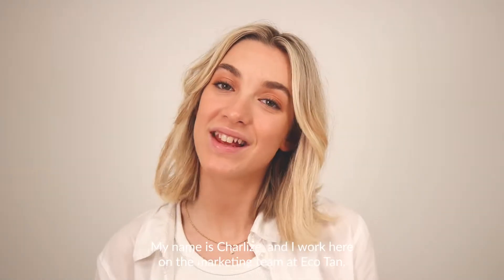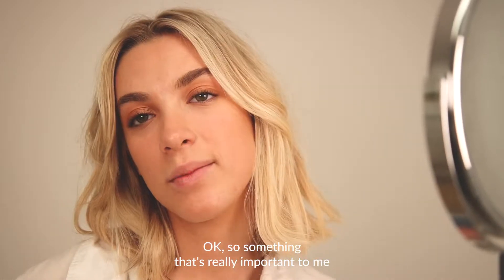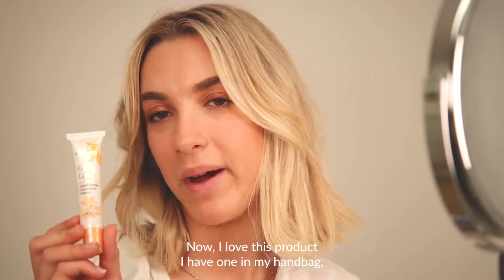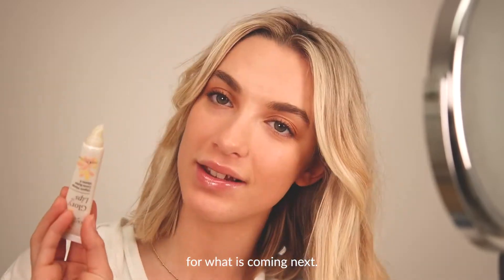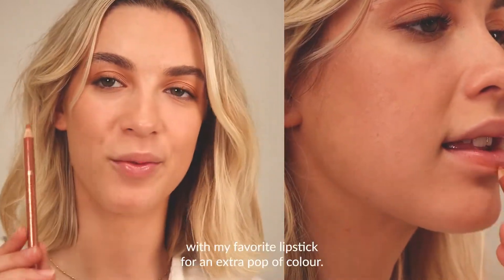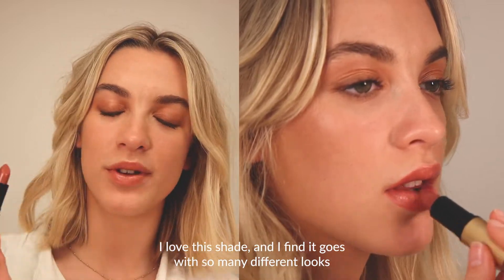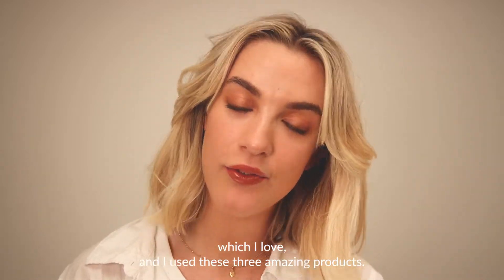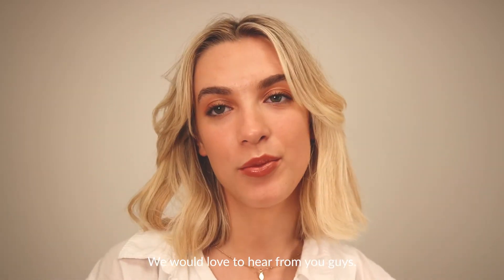ASK: ECOTAN Perfect lip combo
Our natural makeup collection has been years in the making, carefully selecting each ingredient to deliver a high quality range that sits within the ethos of my brand. This collection will always be small, featuring few beautifully formulated hero products that illuminate the need for many. Our sustainable packaging has been strategically designed with no mirrors and no magnets, ultimately striving for less landfill.

Shop natural makeup and natural beauty products at Eco By Sonya Driver. Award winning, toxic free, clean Australian beauty products.Lipsticks, lip liner, eyeshadows, eyeliners, bronzer, cream blush, cream illuminiser, mascara & vegan makeup brushes.